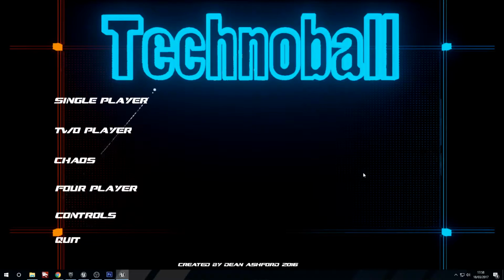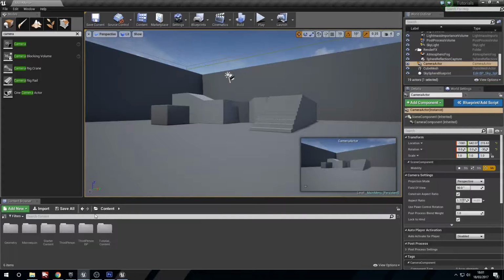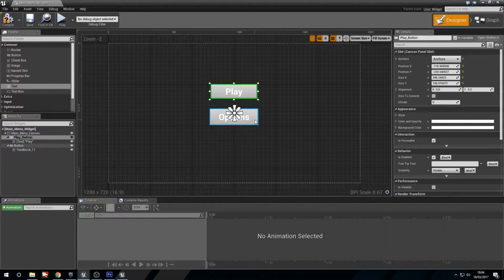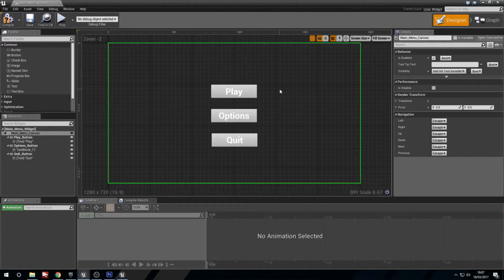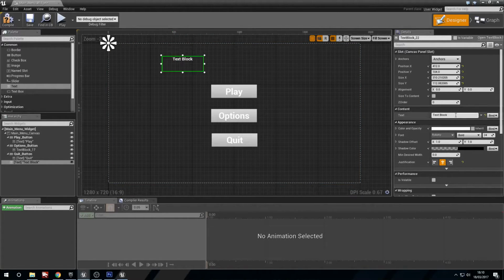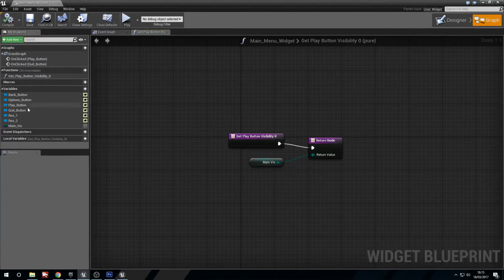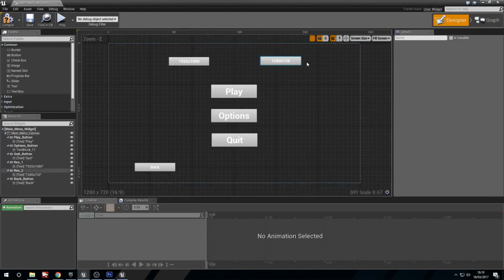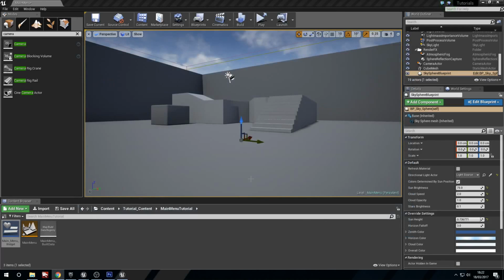UE4 - Tutorial - Basic Main Menus! (Request!)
A quick tutorial into basic main menus! Uploading on a train! Such dedication! Lol.